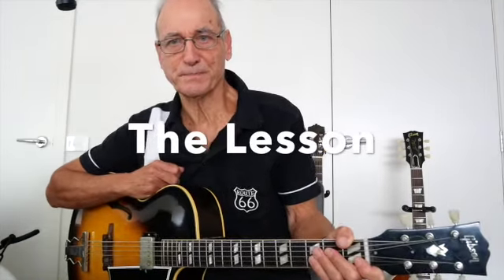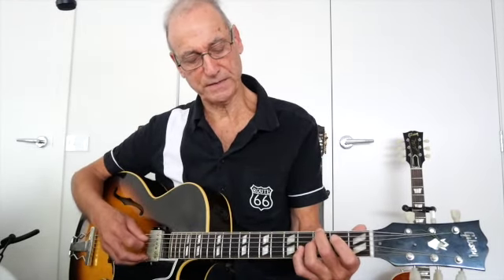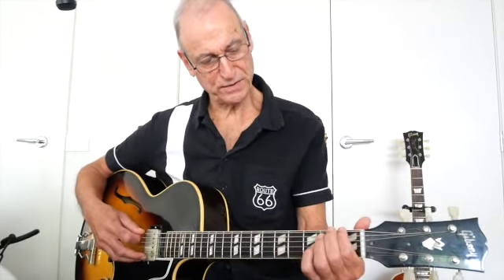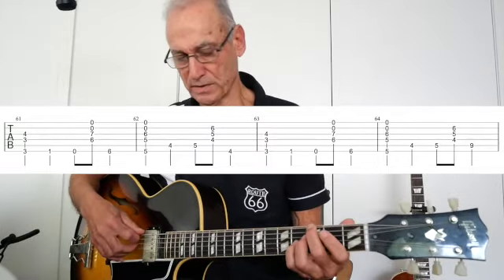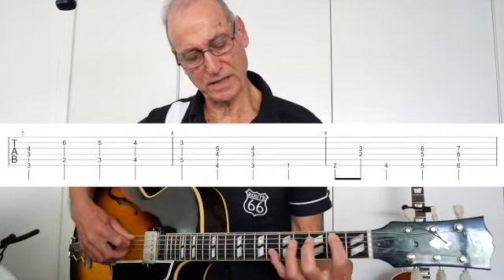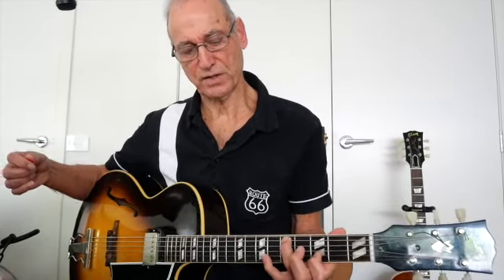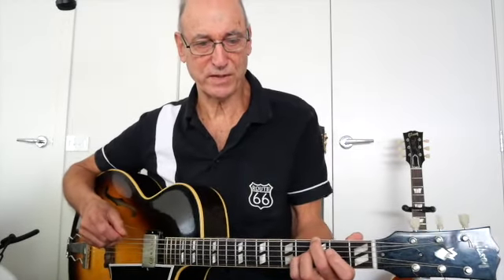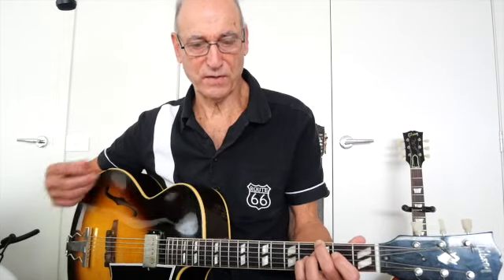Blues in G by Joe Pass - Lesson with Tab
A breakdown of how Joe plays his famous Blues in G. The lesson focuses on  the structure of his blues with tips on playing octaves, counterpoint, walking bass, triads (shell voicings) and the circle of 5ths. The exercises aim to help "muscle memory" and "economy fingering"in order to build up speed.